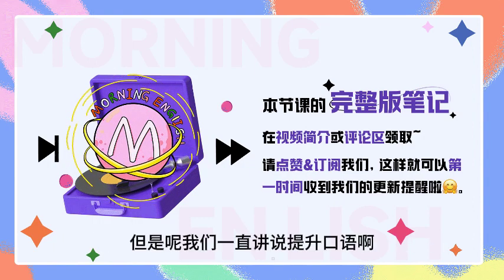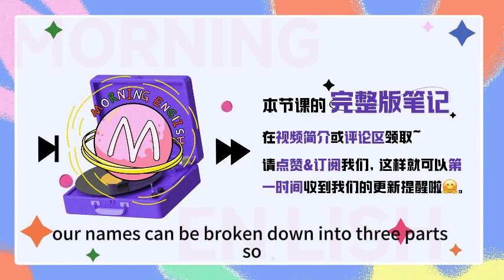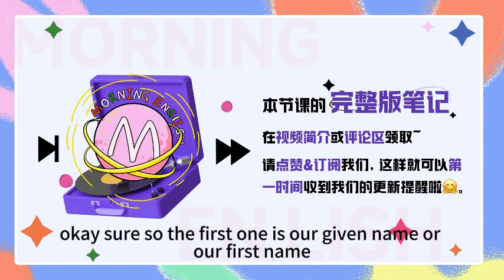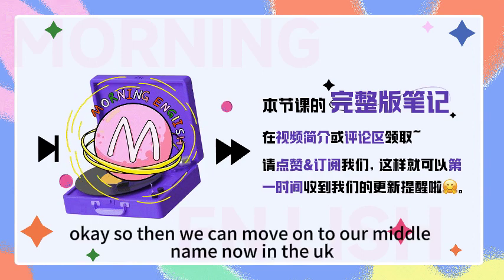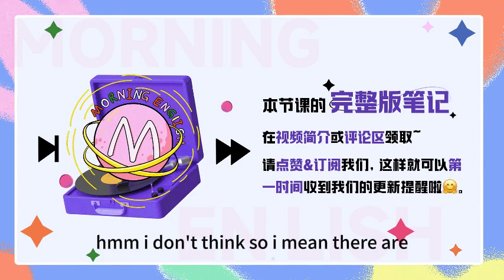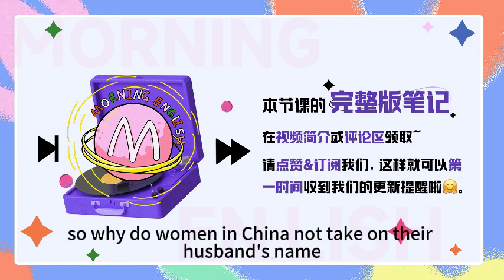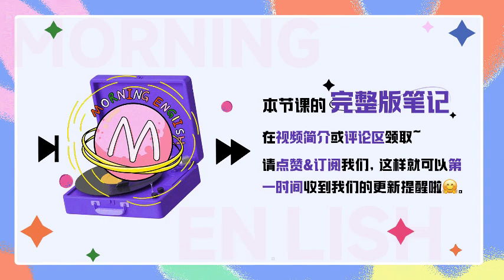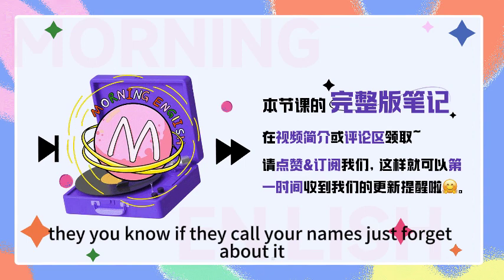call you name才不是「叫你的名字」！罵你都不知道！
call you name才不是「叫你的名字」！罵你都不知道！｜早安英文｜podcast｜podcast english｜英语口语｜英语发音｜英语对话｜英语听力｜日常英文｜国外生活必备｜双语脱口秀｜中英雙語